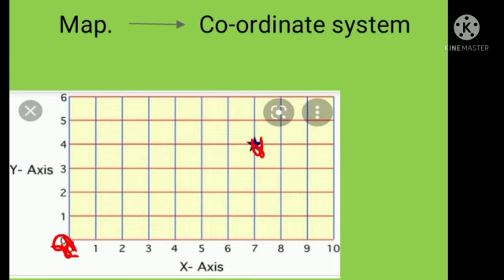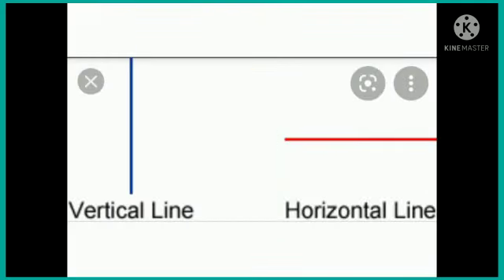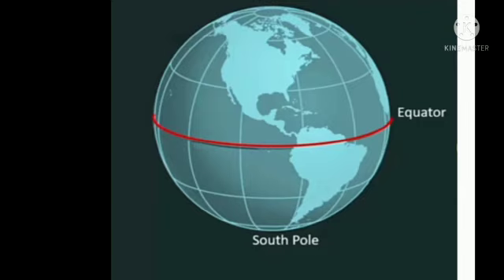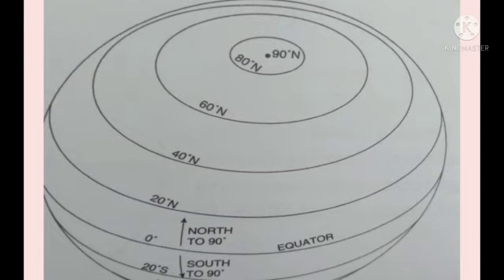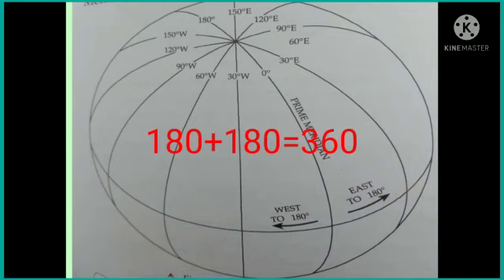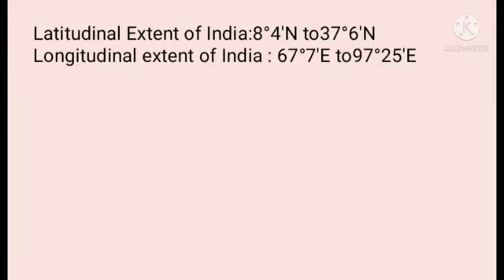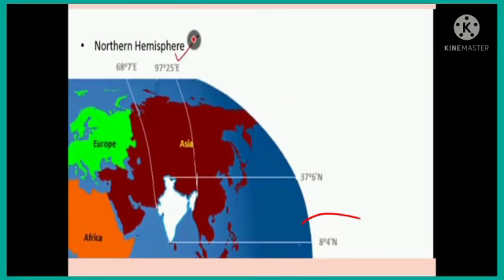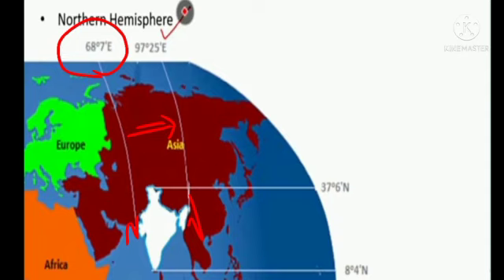India location and physical features (Geography 8th class)